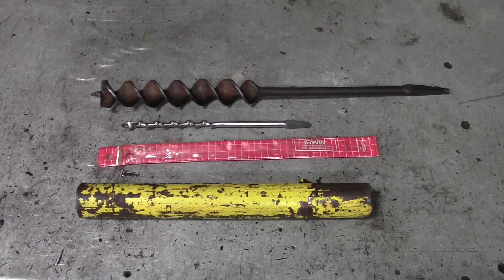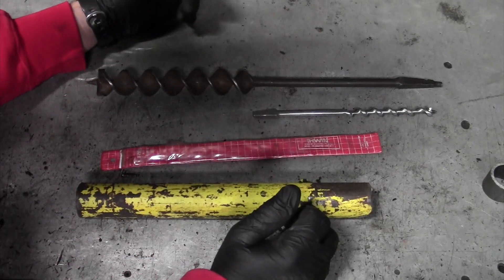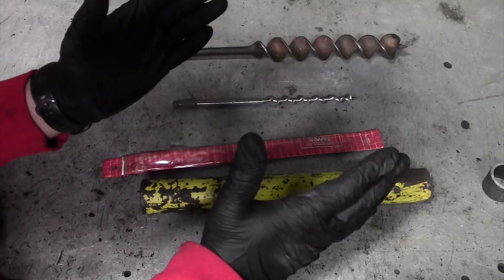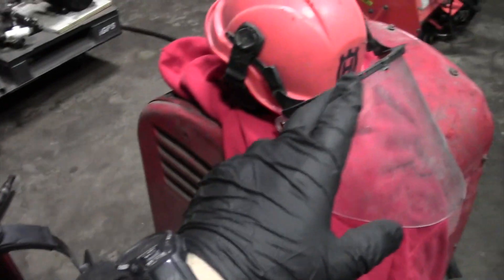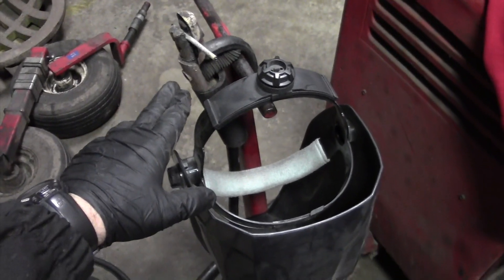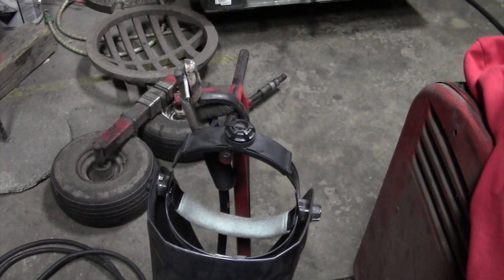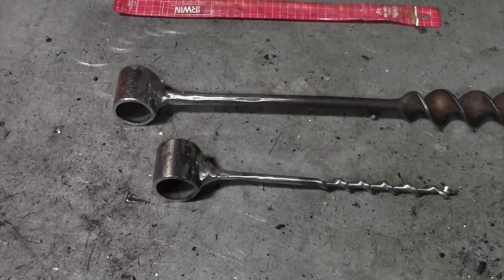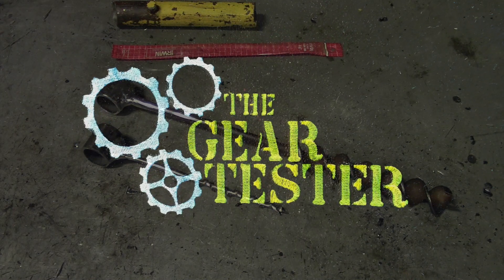Welding a Scotch Eyed Auger-Bushcraft by TheGearTester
In this video I so the step by step process that I went through to manufacture two scotch eyed augers from regular auger bits. Ill be using these tools in upcoming videos to construct camp furniture and other camp accouterments.